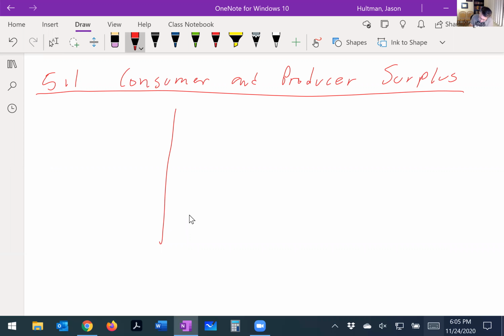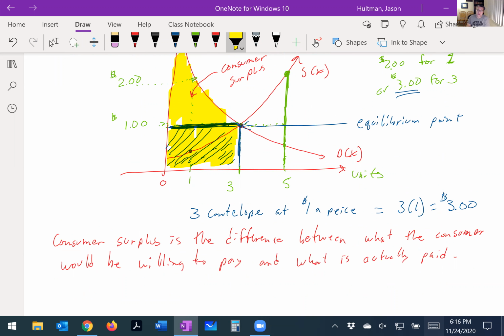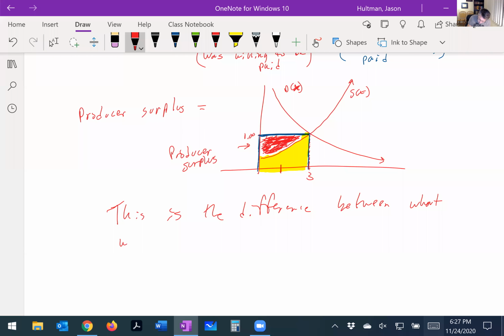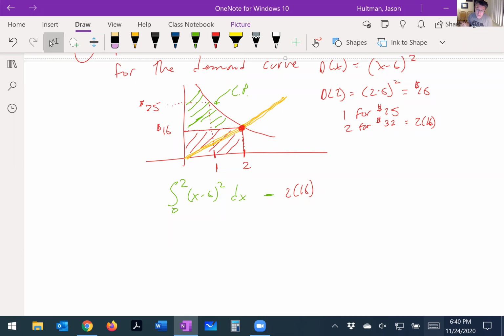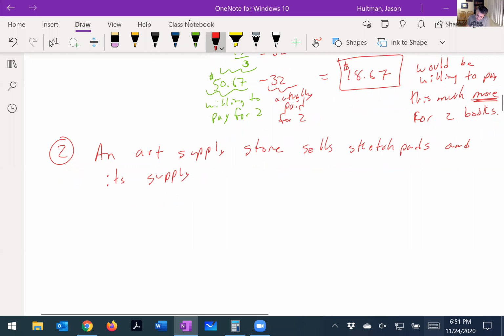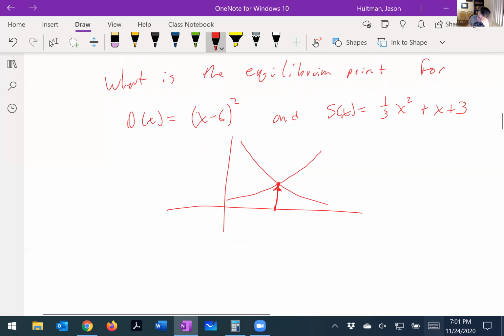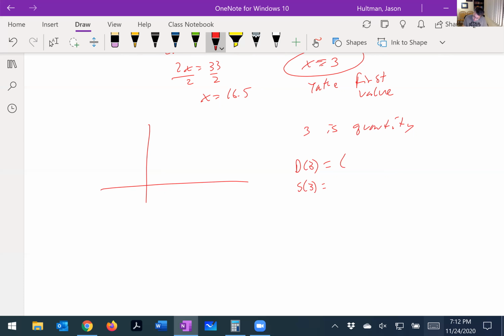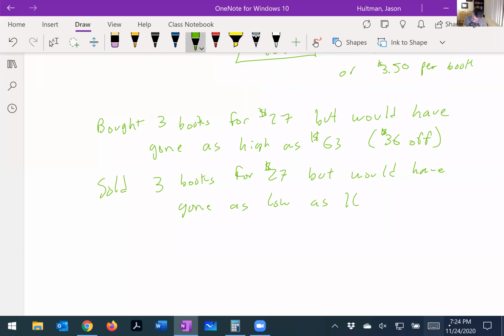Math 116 - 5.1